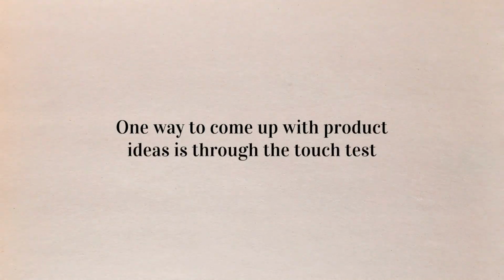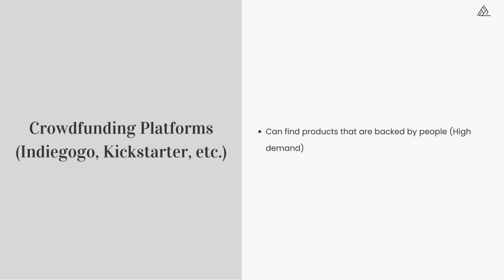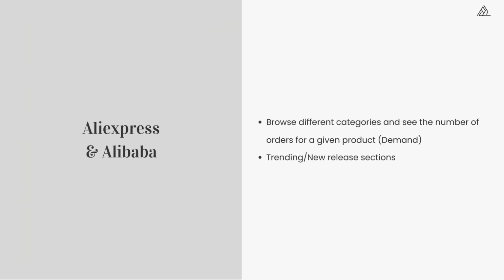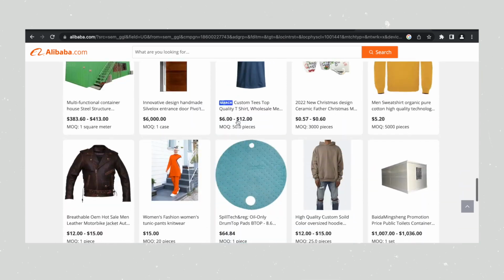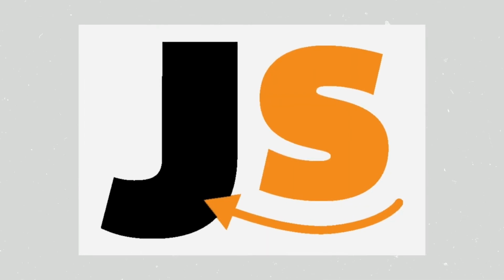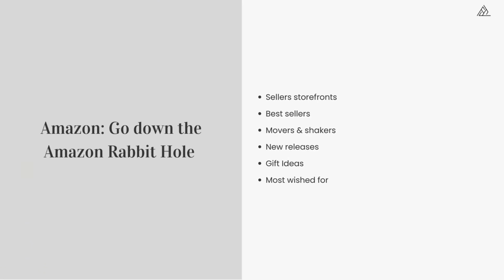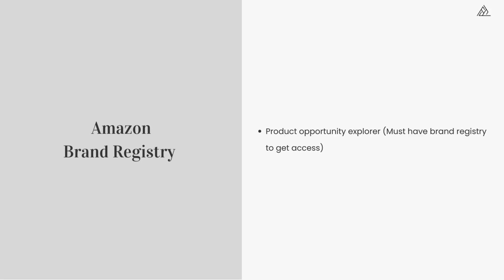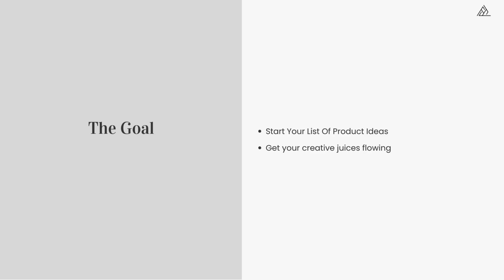Amazon FBA Private Label Mini Course - Part 6/13 - How To Find Product Ideas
Want my help in building your Amazon business? Book a free consultation call with my team here:

- How to start a private label Amazon FBA business
- Amazon FBA
- Start an Amazon business
- How to start an online E-commerce business
- How to start an Amazon FBA business step by step
- FBA masterclass
- Amazon FBA explained
- Amazon seller for beginners
- FBA Amazon tutorial
- FBA Amazon for beginners
- FBA Canada
- FBA Amazon Canada